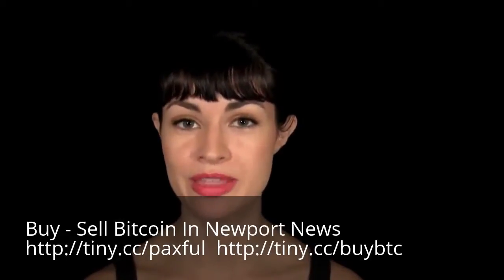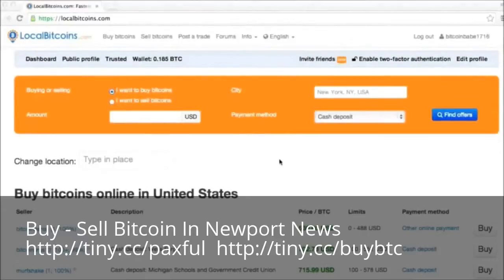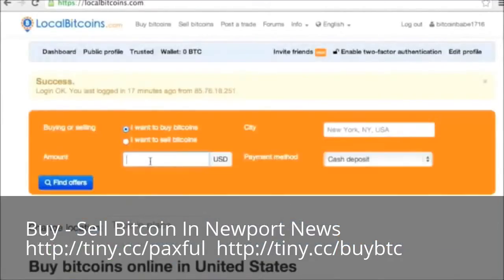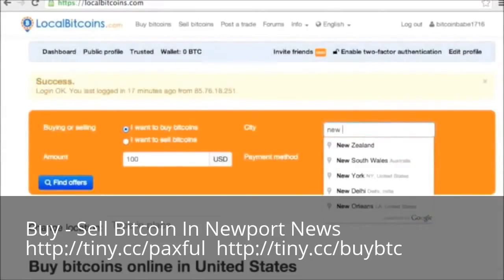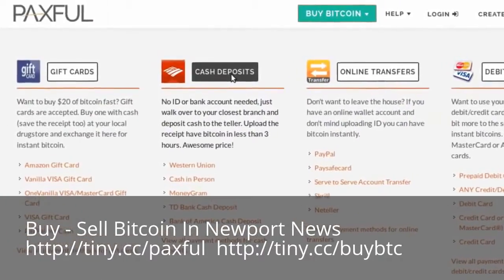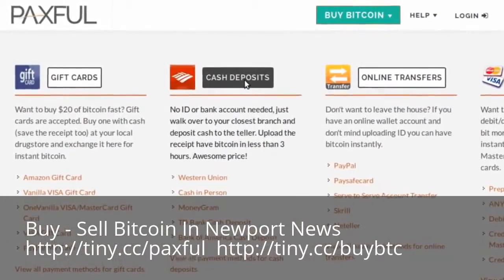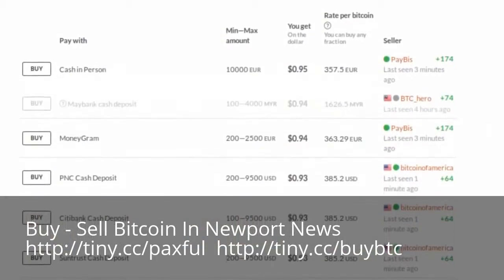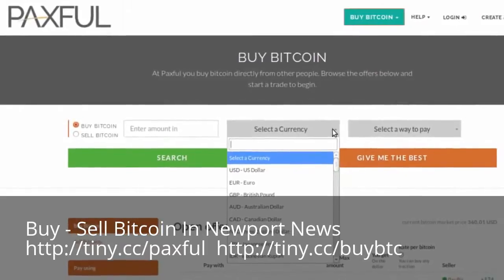Buy Bitcoin Newport News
mv mvend